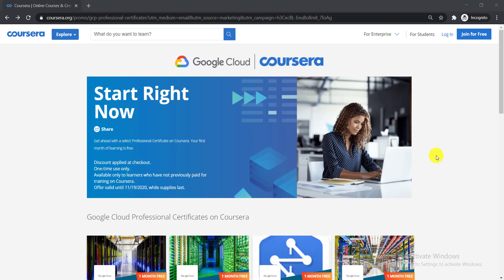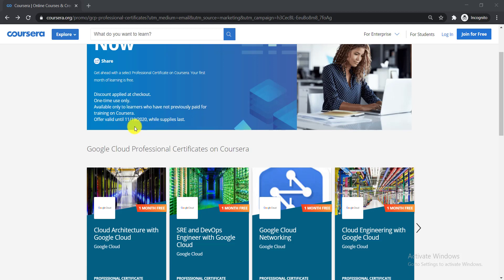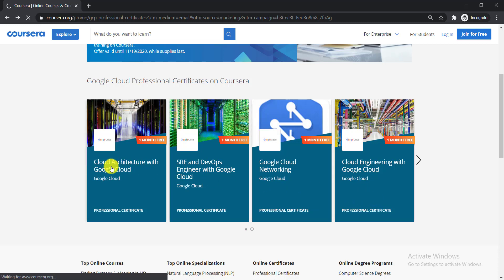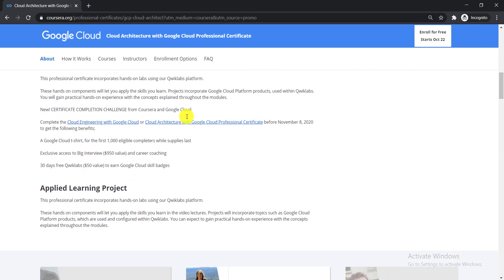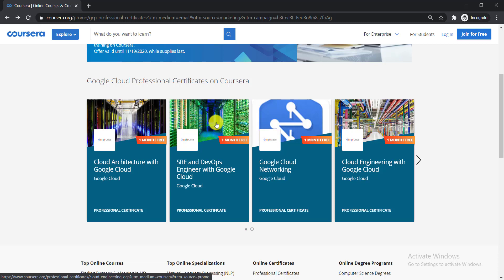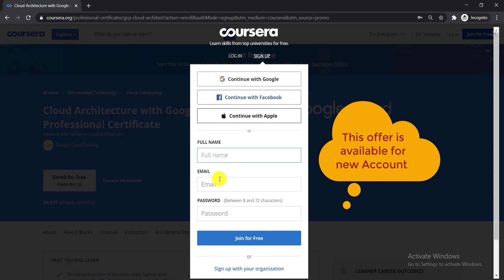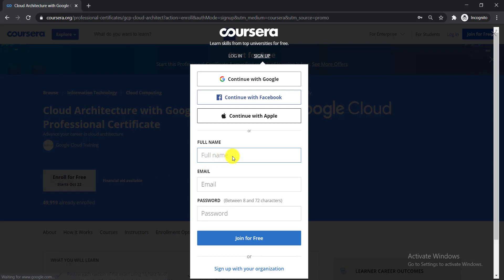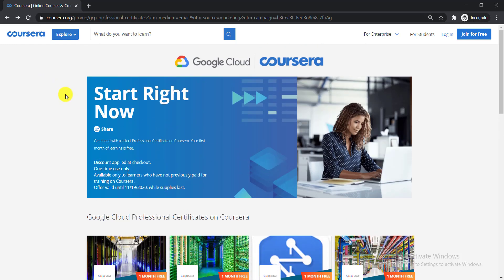Top 8 Free Certification Courses Offered By Google Cloud In Coursera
Google Cloud Platform (GCP), offered by Google, is a suite of cloud computing services that runs on the same infrastructure that Google uses internally for its end-user products, such as Google Search, Gmail, file storage, and YouTube.
Google Cloud Platform provides infrastructure as a service, platform as a service, and serverless computing environments.